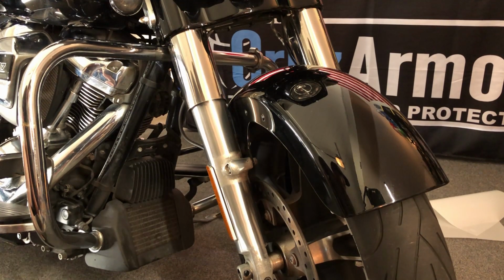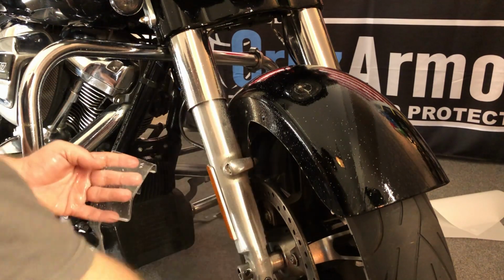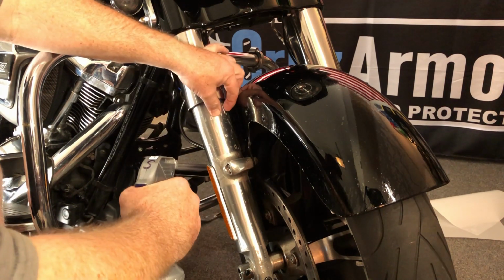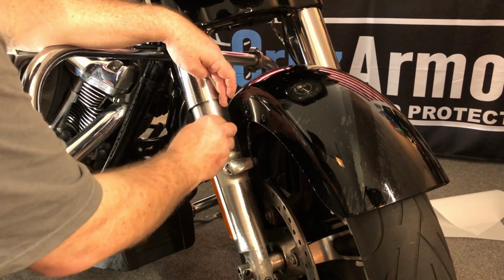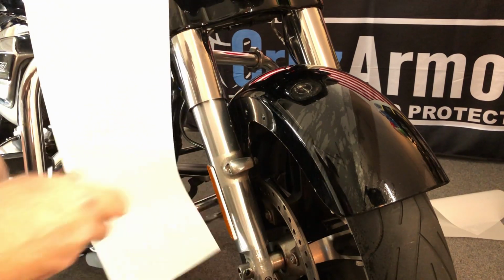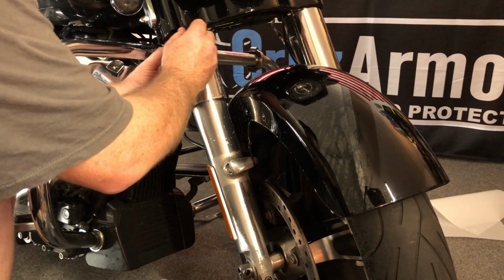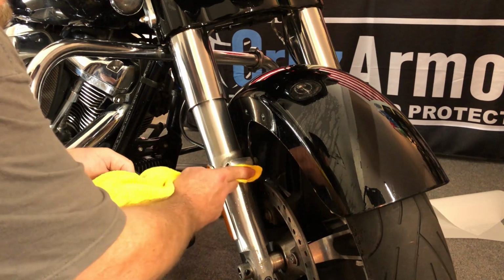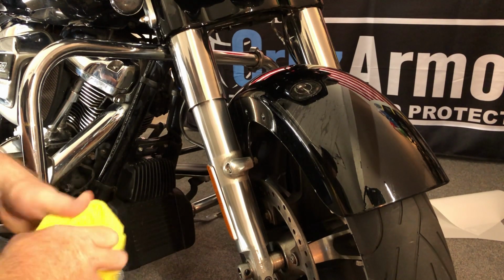CruzArmor DIY Installation - FRONT FORK LEGS & CANS - Harley Davidson Road & Street Glides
How to install self-healing, crystal clear, CruzArmor DIY Protection kits, which will protect your paint, lens, chrome, and powder-coat surfaces from chips, nicks, scuffs, and scratches.  Damage caused by Rocks, Bugs, Zippers and Boots.

CruzArmors "Nano" Surface Technology is fused into a rubbery urethane protective barrier, causing everyday attacks to not only bounce off, but the typical surface nicks & scratches will literally heal themselves, at the Molecular "Nano" level, keeping the gloss, or denim "top-coat" looking new for years to come.

CruzArmor is guaranteed not to crack, yellow, or peel for 7 years.